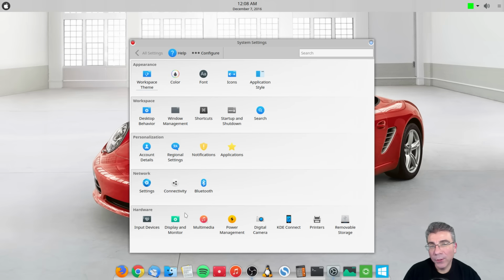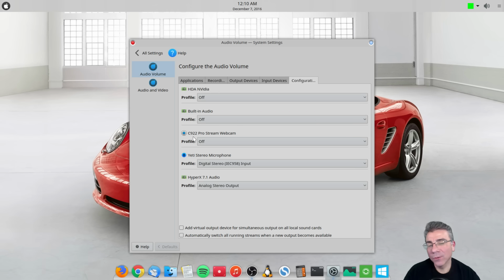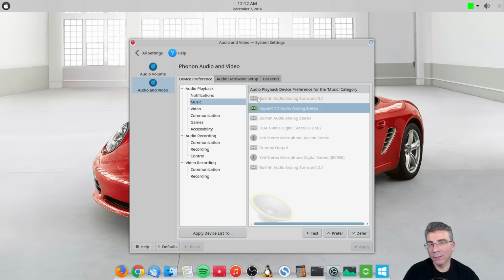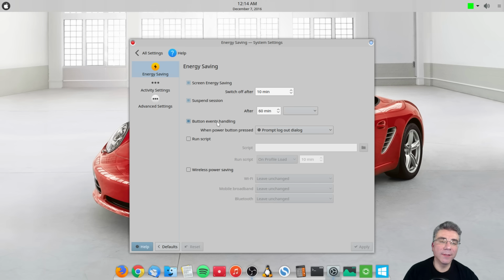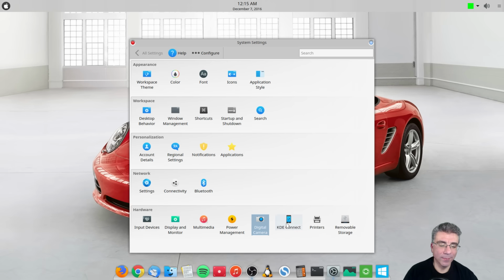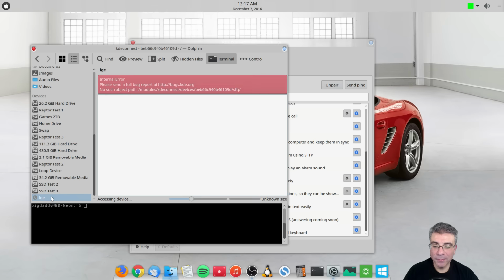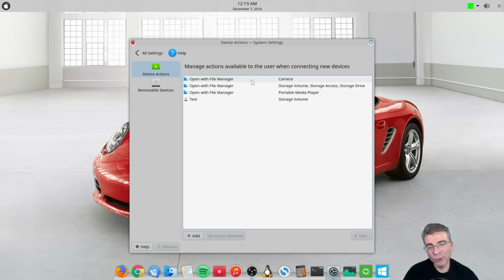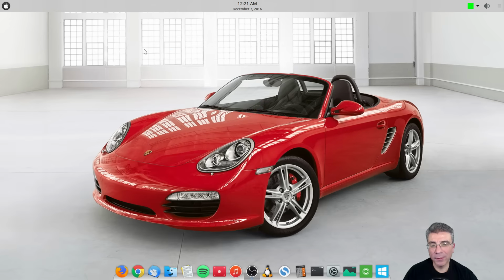Customizing KDE Plasma 5 - Multimedia - KDE Connect - Removable Storage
In this video, we wrap up the "Customizing KDE Plasma 5" series and cover Multimedia options all the way through to Removable Media.
I had a blast making the series and learned alot from all of your comments. Hopefully, everybody learned at least something

Don't Miss: "Ballistic Overkill on Linux Compilation"